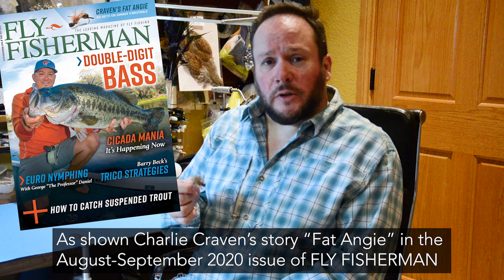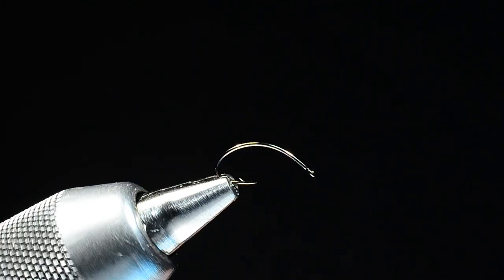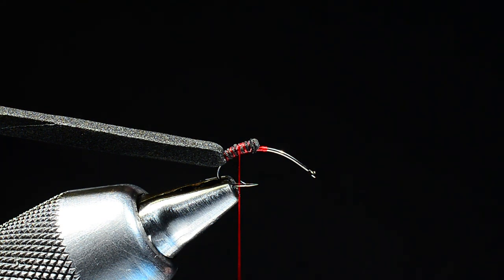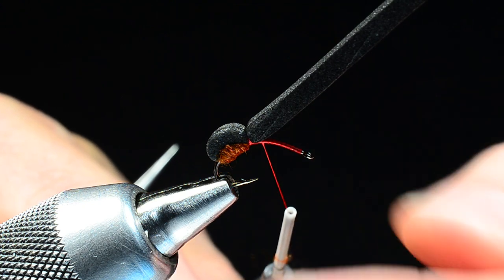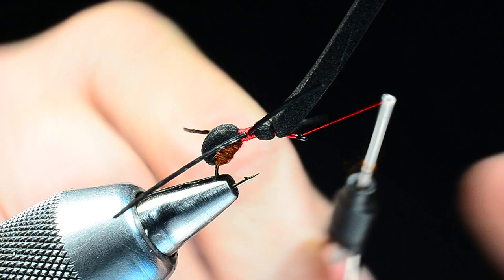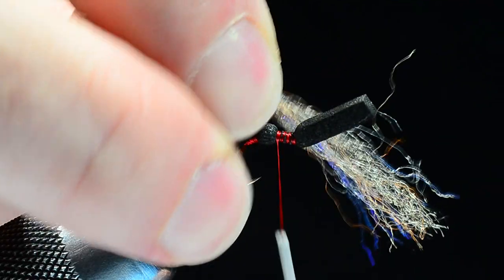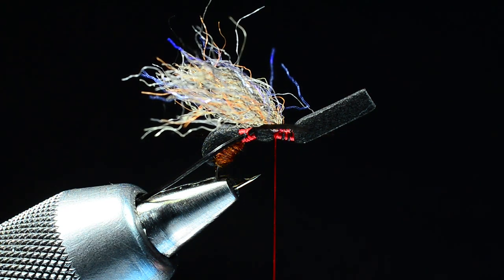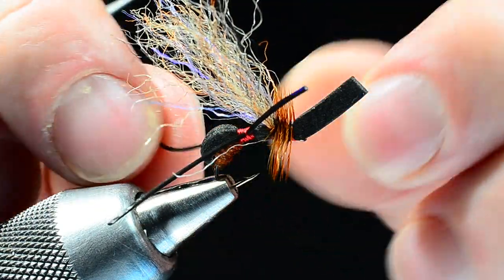Fat Angie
Learn to tie the Fat Angie, a summer terrestrial that covers all bases.